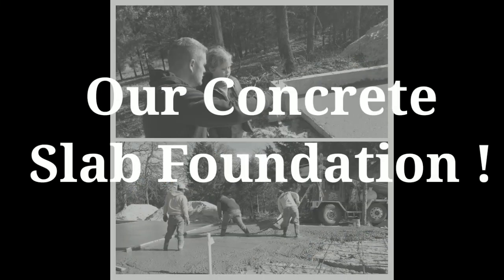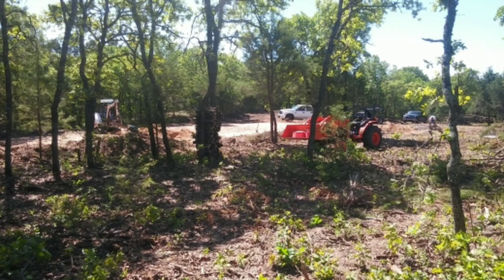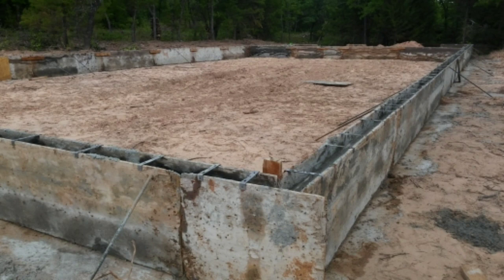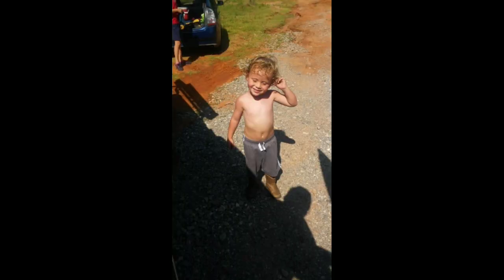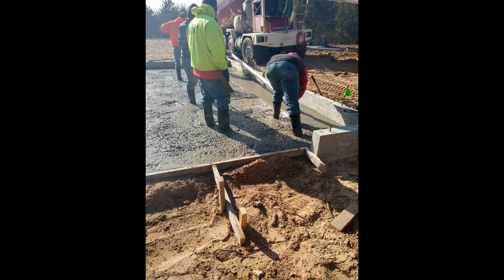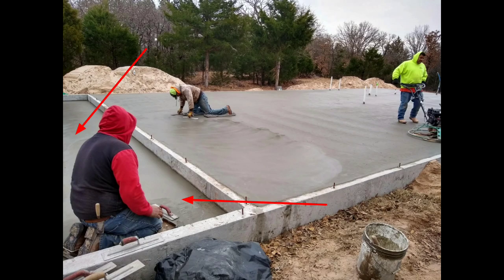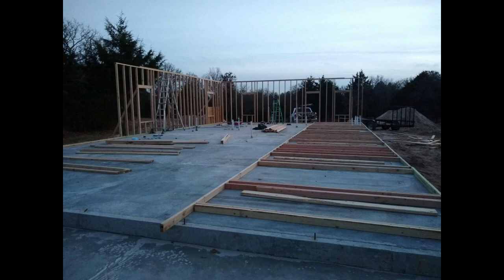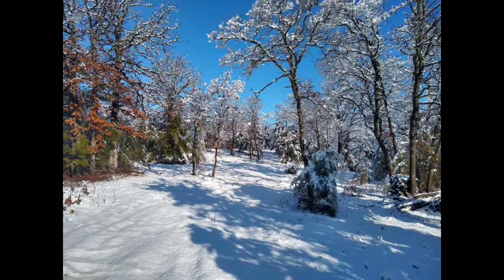Concrete SLAB basics | We Built Our Own House [foundation: footings, stem walls, & flatwork]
Basics of the order in which concrete slab foundations are poured, including what to look for!